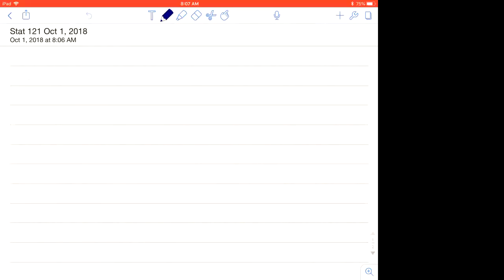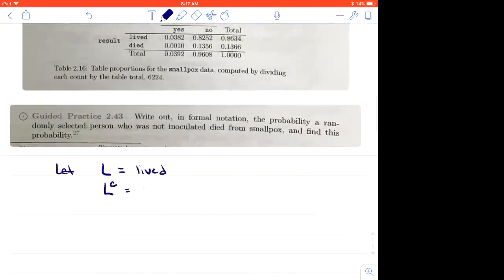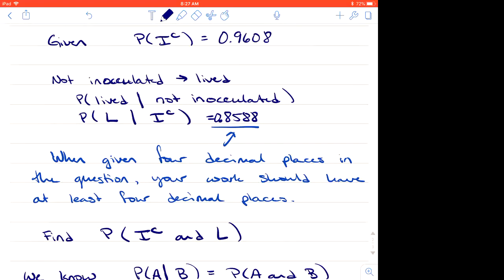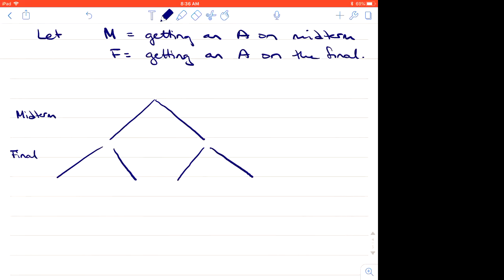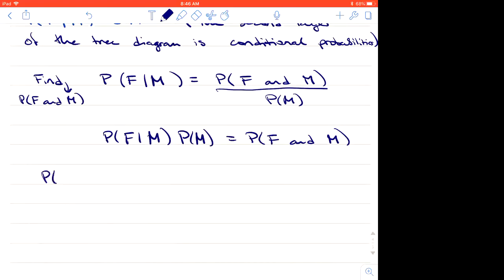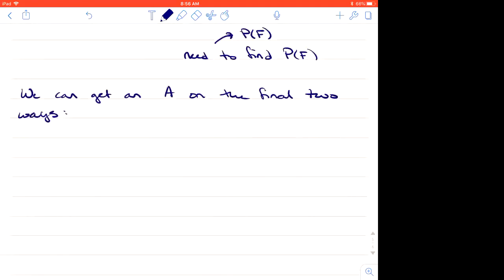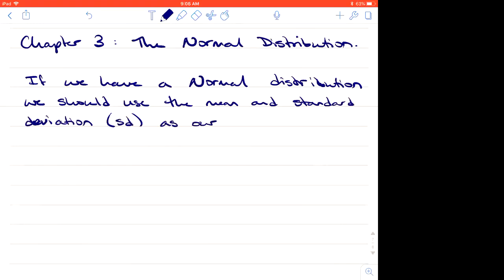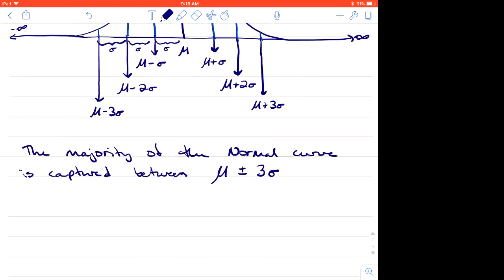Stat 121 Oct 1 2018